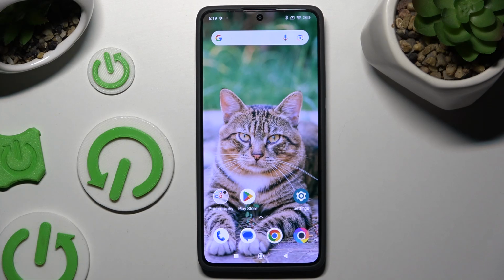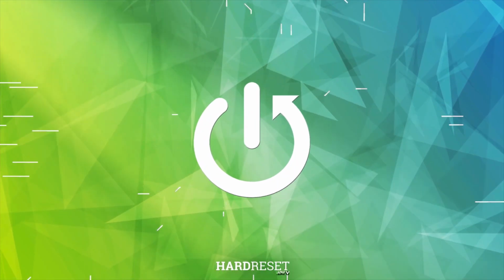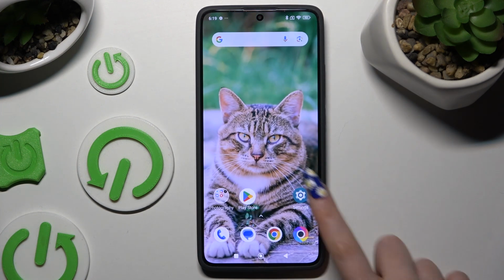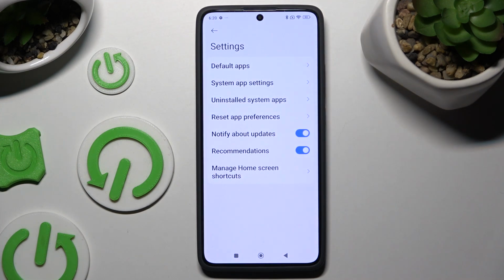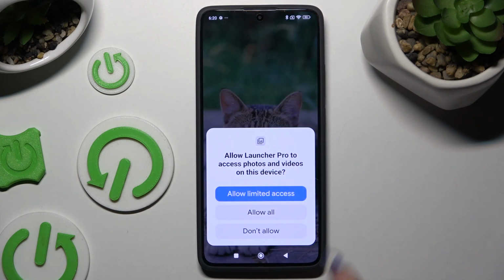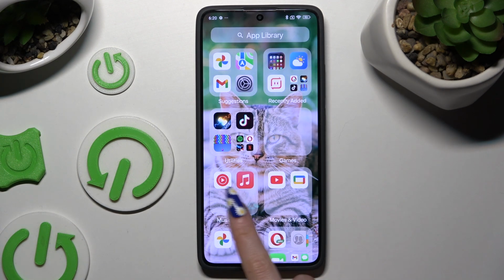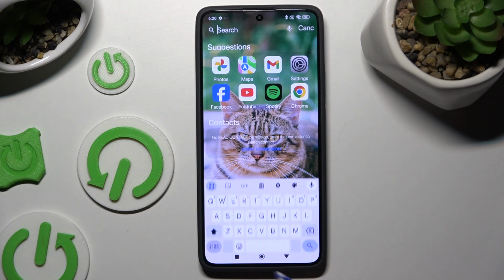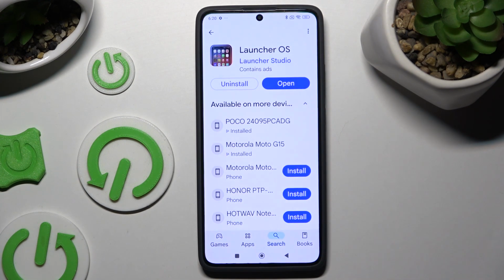Redmi Turbo 4: How to Download and Apply iOS Launcher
Learn how to download and apply the iOS Launcher on your Redmi Turbo 4 to give your device an iPhone-like interface. This guide walks you through the steps to install and customize the launcher for a sleek, user-friendly iOS-style experience. Follow these easy steps to transform the look and feel of your phone.

How to install iOS Launcher on Redmi Turbo 4?
How to apply iOS Launcher on Redmi Turbo 4?
How to customize iOS Launcher on Redmi Turbo 4?